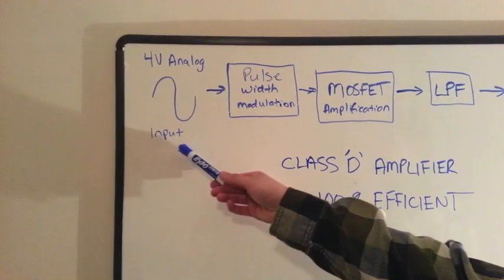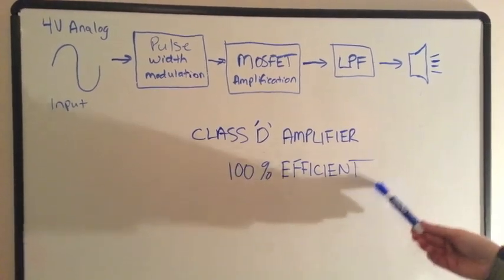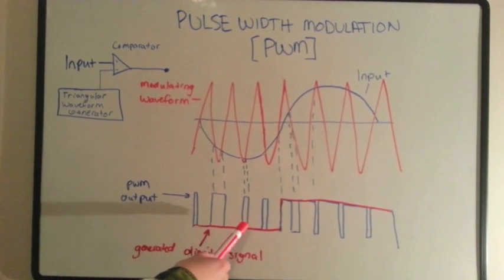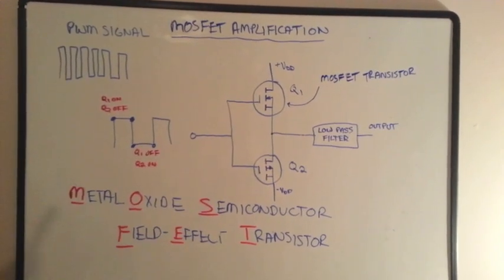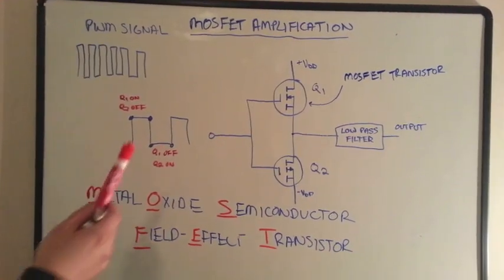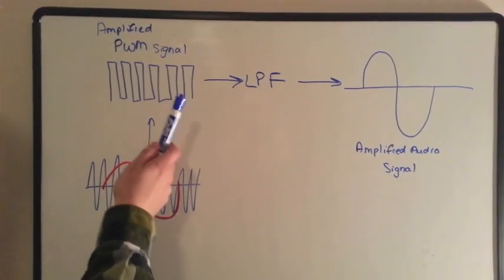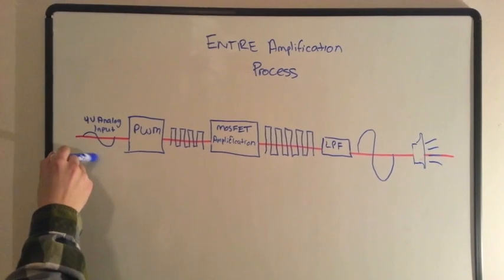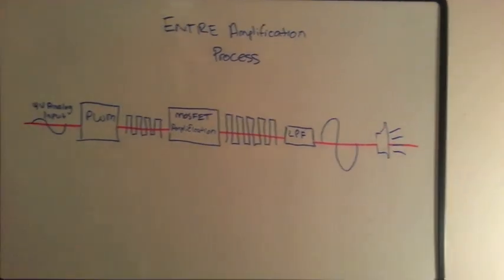MOSFET Stereo Amplifier